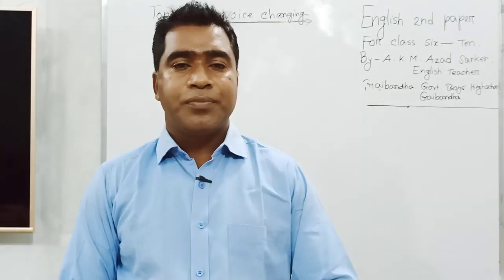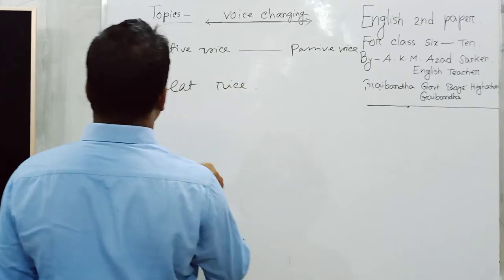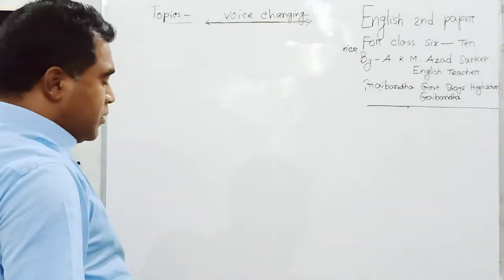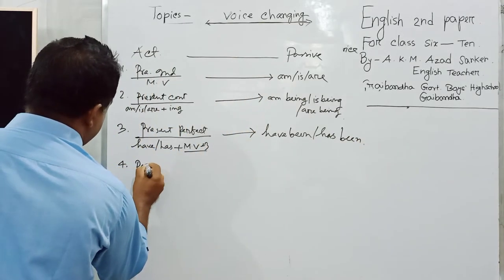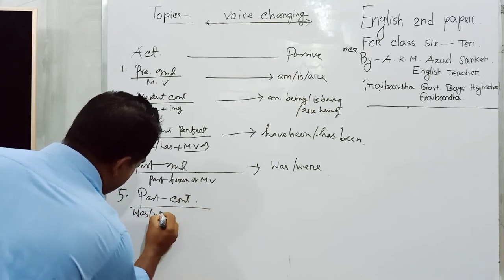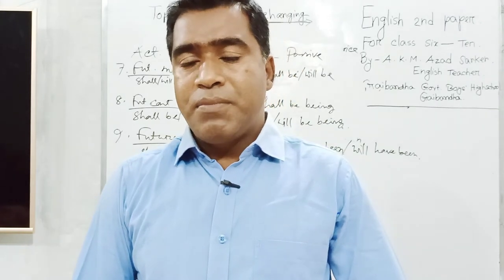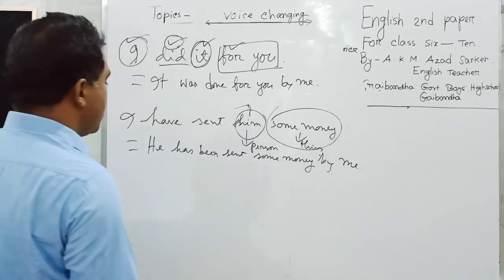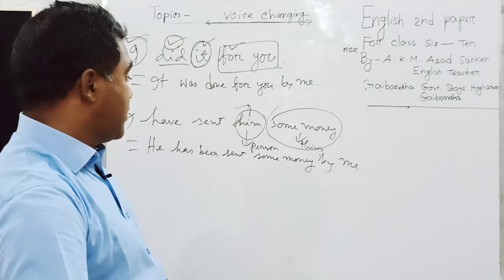English 2nd paper . Azad sir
A . K. M. Azad sorker .Asst Teacher . Govt.Boys High School .Gaibandha